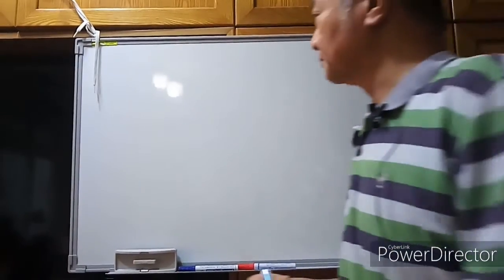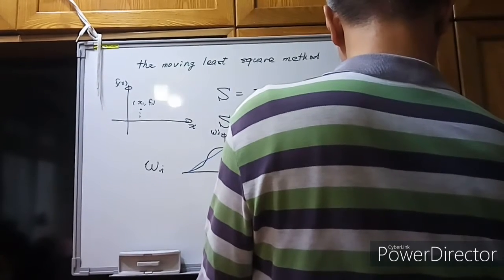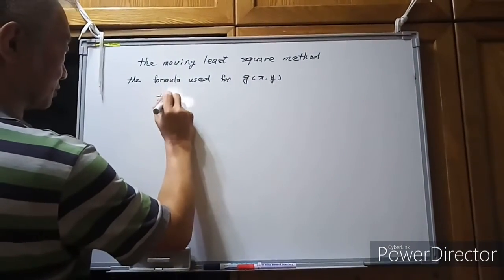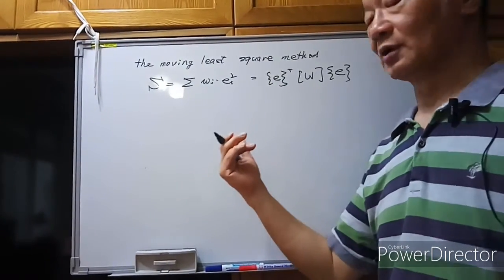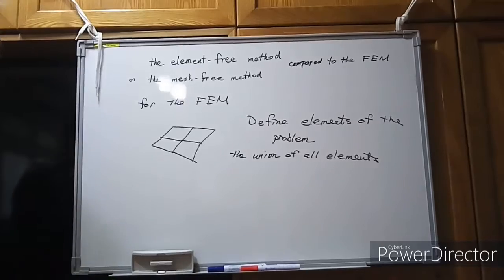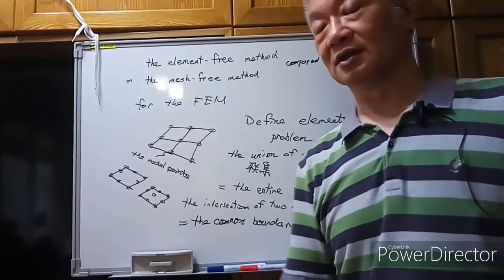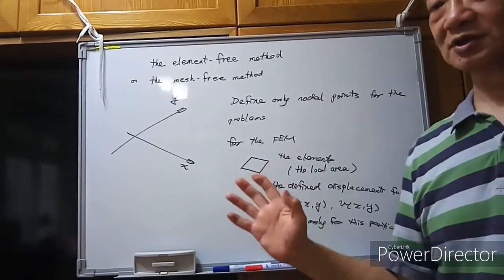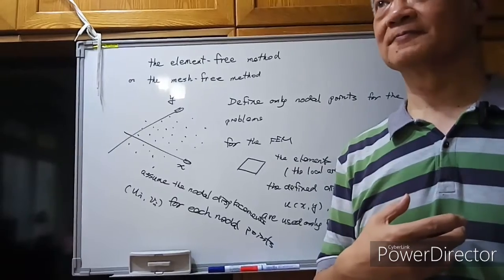NM Lesson 2.1